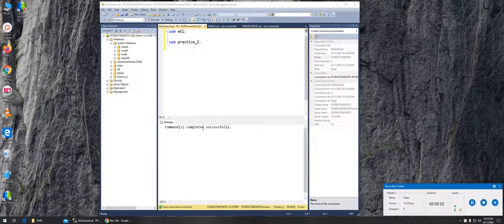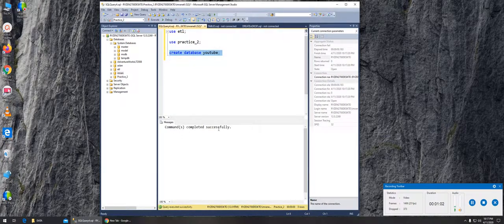3 - SQL - How to Create A Database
how to create a database in sql